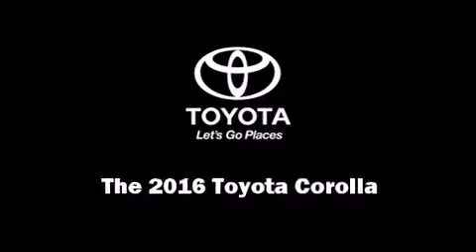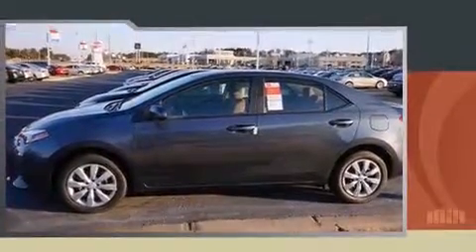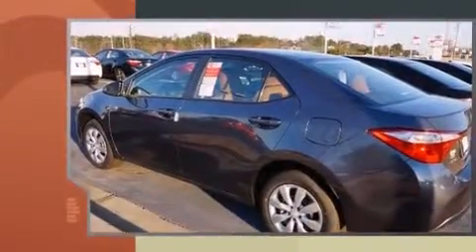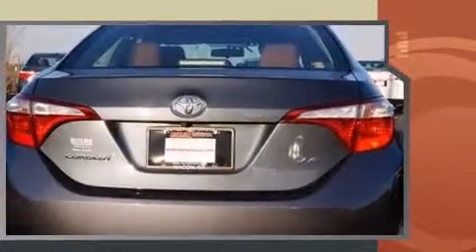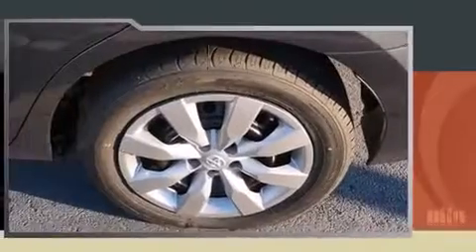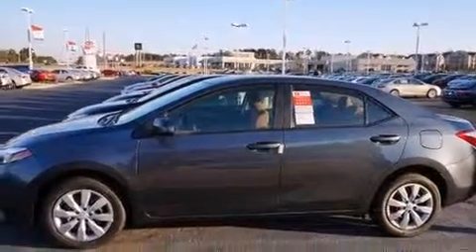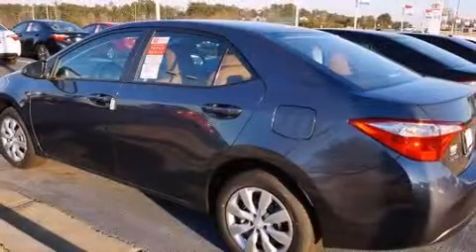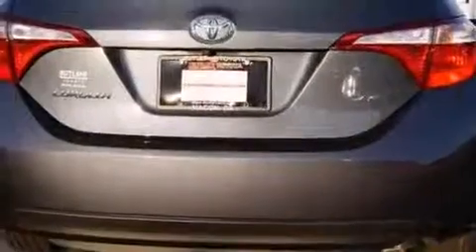2016 Toyota Corolla LE in Macon, GA 31210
Butler Toyota
4580 Riverside Drive

Introducing the 2016 Toyota Corolla. This 4 door, 5 passenger sedan stands out among competitors in its class! Toyota paid particular attention to efficiency and practicality with the following features: a trip computer, air conditioning, telescoping steering wheel, heated door mirrors, power windows, cruise control, and a split folding rear seat. Premium sound drives 6 speakers, providing you and your passengers a sensational audio experience. Curtain airbags combine with standard stability control in creating a comprehensive safety network. Our sales reps are knowledgeable and professional. We'd be happy to answer any questions that you may have. We are here to help you.